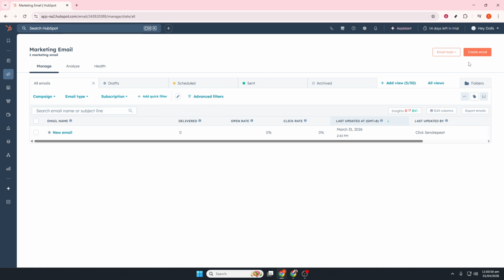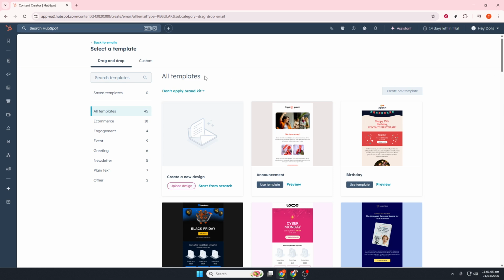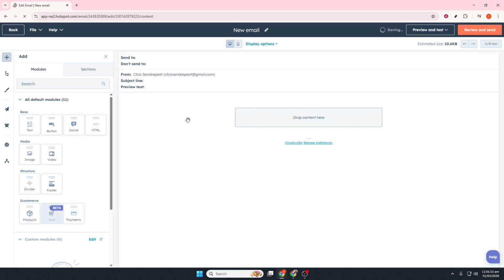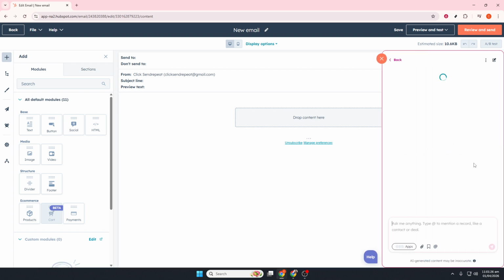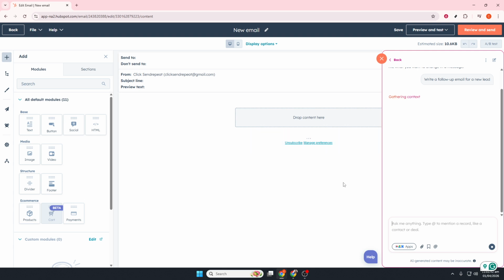How To Integrate Chatgpt In Crm Hubspot 2025 Step by Step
Want to integrate ChatGPT into HubSpot CRM in 2025 and automate your workflows like a pro? 🚀 In this step-by-step tutorial, you’ll learn exactly how to connect ChatGPT with HubSpot CRM to boost productivity, improve customer engagement, and save hours of manual work.

Whether you're a virtual assistant, business owner, marketer, or sales professional, this guide will walk you through everything—from setup to real-world use cases—so you can start using AI inside your CRM immediately.

💡 What You’ll Learn in This Video:
✔️ How to connect ChatGPT to HubSpot (step-by-step)
✔️ Best tools & methods for integration (API, Zapier, etc.)
✔️ Automating email responses & customer support
✔️ Creating AI-powered workflows inside HubSpot
✔️ Real examples for sales, marketing, and lead generation

🔥 By the end of this tutorial, you’ll be able to automate repetitive tasks, personalize communication at scale, and grow your business faster using AI.